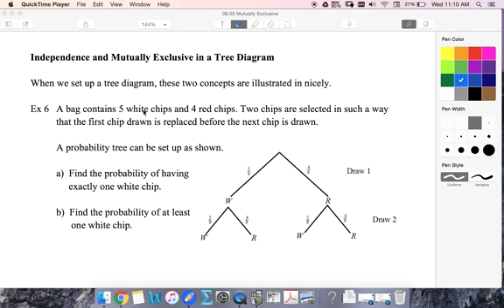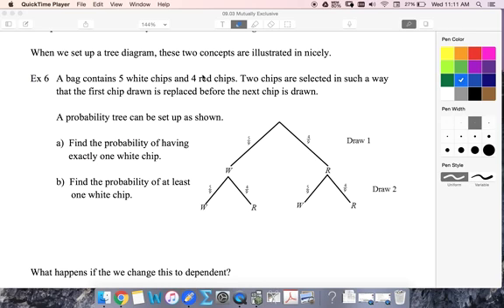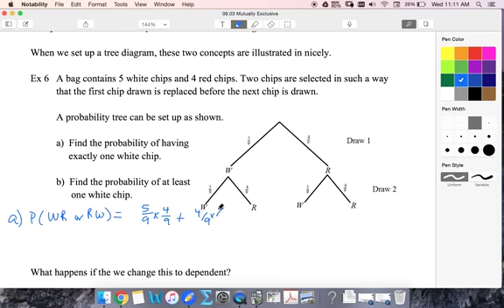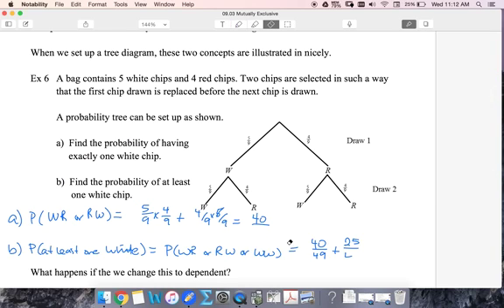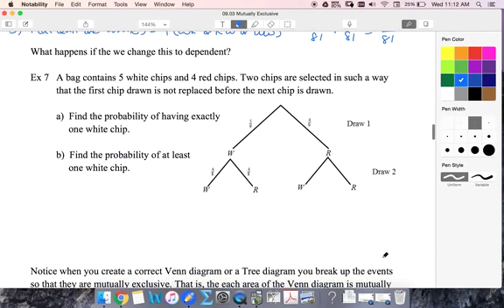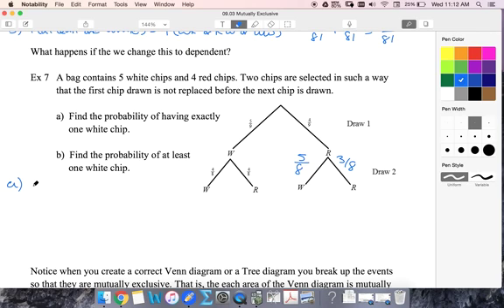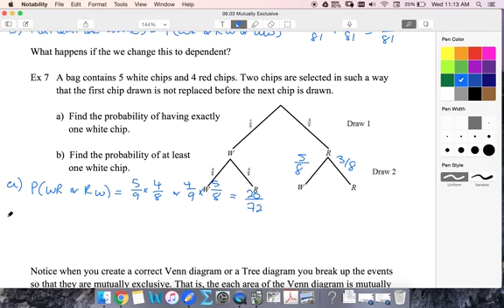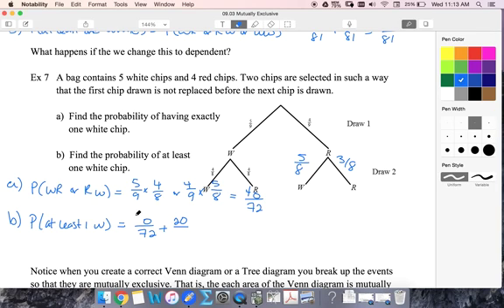09.03 Examples 6 and 7 - Independence on Tree Diagrams